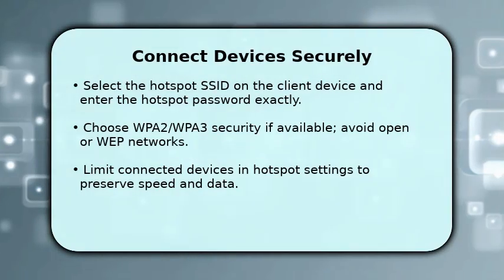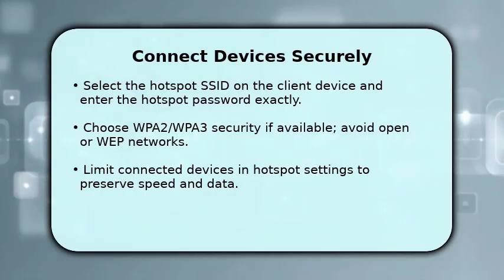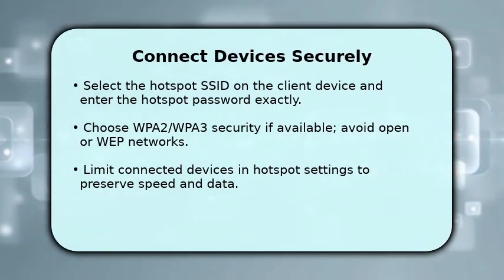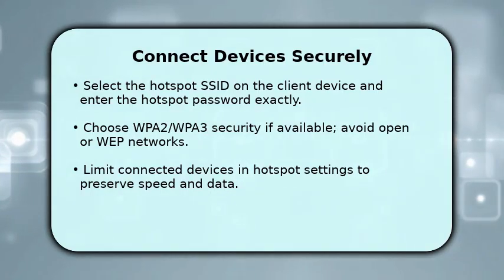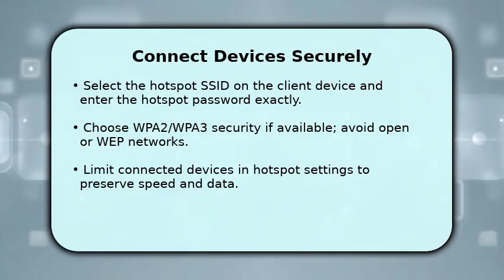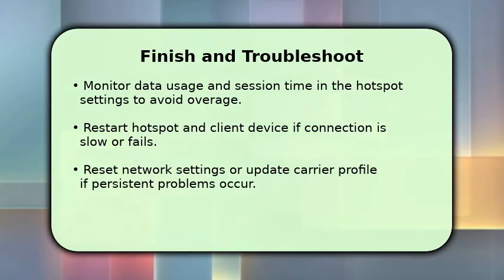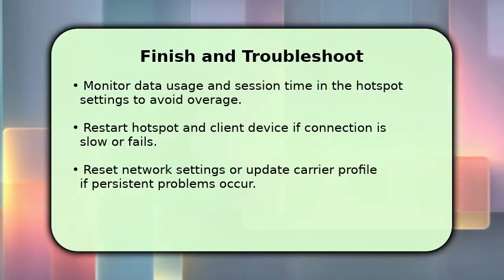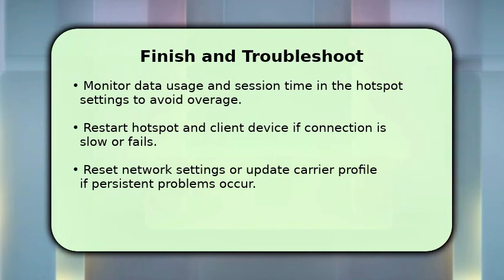How to Use At&t Mobile Hotspot (updated)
How to Use At&t Mobile Hotspot (updated) | 🔒 Surfshark VPN Deal — Stay private and secure. $1.99/mo + 3 Months Free ▸

Discover the latest tips and tricks for using AT&T Mobile Hotspot. This video guide covers essential features, troubleshooting common issues, optimizing connectivity in various environments, and provides expert advice on maximizing your mobile hotspot experience.